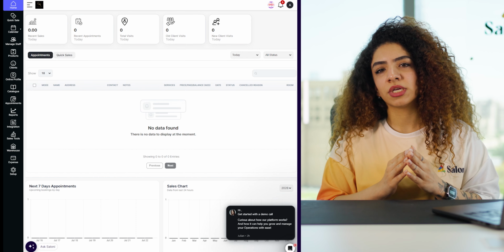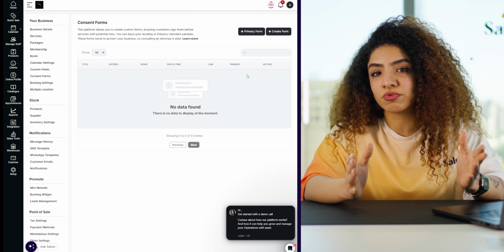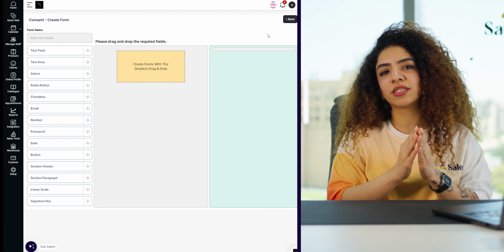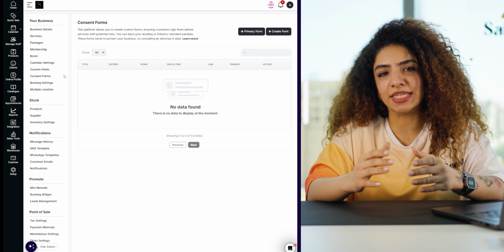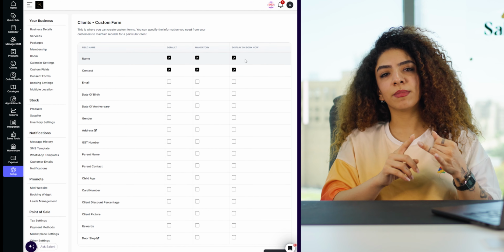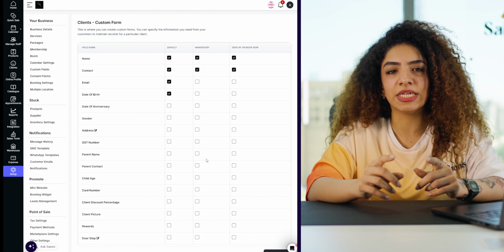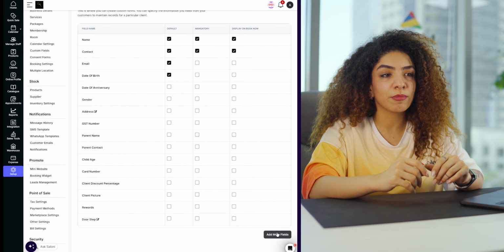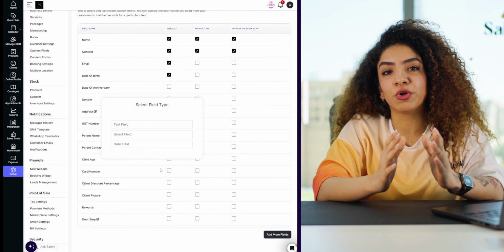How to Set Up Consent Forms & Client Intake | Salonist Academy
Grow Your Business Online: Lesson 05 – Set Up Consent Forms & Client Intake

In this video, you will learn how to set up consent forms and client intake in Salonist.

We’ll guide you through creating digital consent forms, customizing client intake fields, and collecting the information you need before every appointment to create a smoother booking experience.

For the best learning experience, continue watching the videos in this course to explore each feature step by step.

Ready to get started?

You can also continue with the Online Booking & Business Growth course to watch the next videos in this series.

Follow Salonist